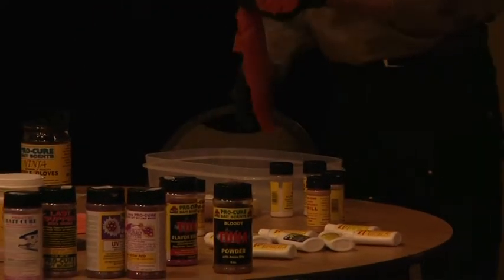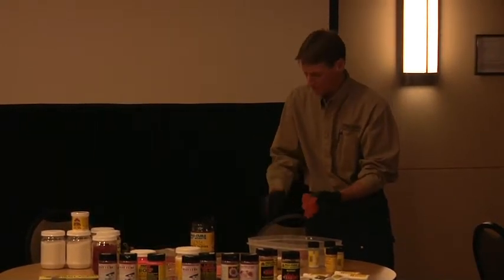Steve Lynch - ProCure - Egg Curing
Steve Lynch of Pro Cure talks about curing eggs.